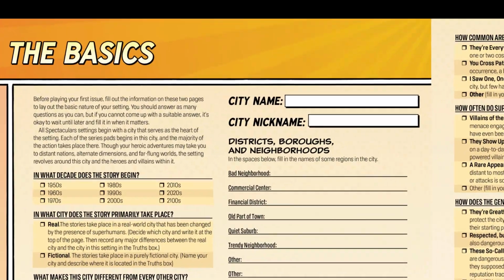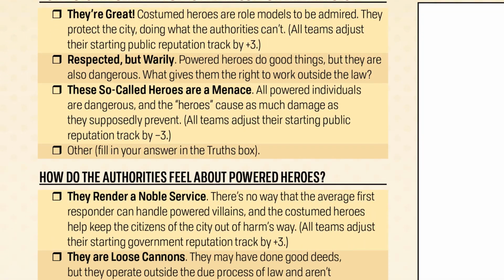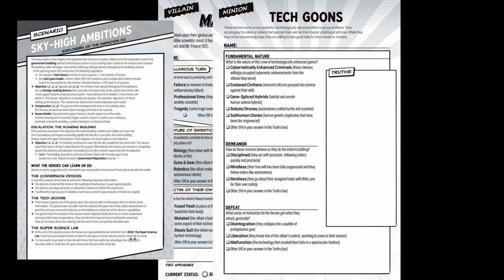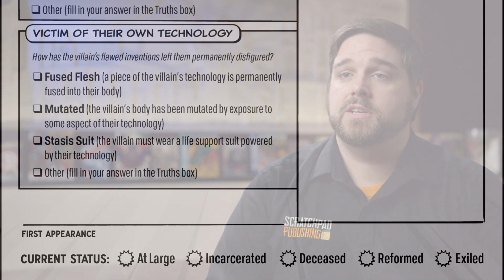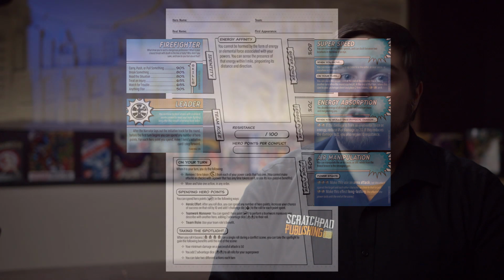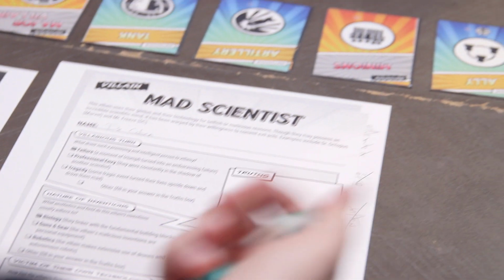Spectaculars Kickstarter Promo Video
Spectaculars is a tabletop roleplaying game of comic book heroes and villains where the players collaborate to create the game's setting as they play through four included campaigns. The game will be a box set that includes everything a game group needs to play, and is funding on Kickstarter now!